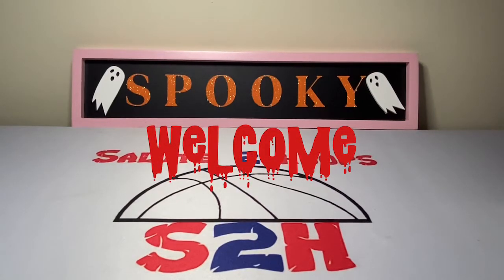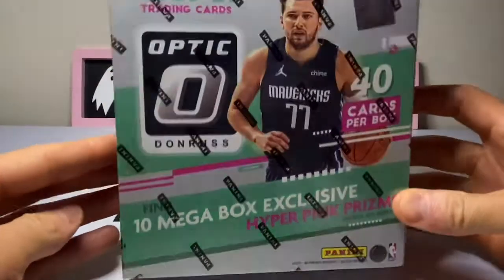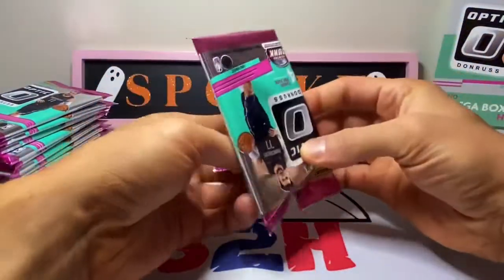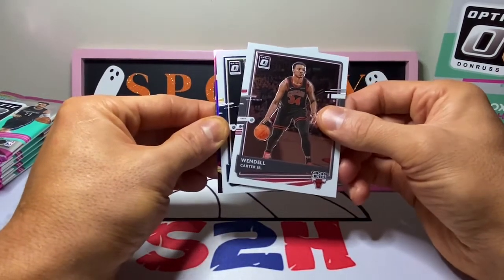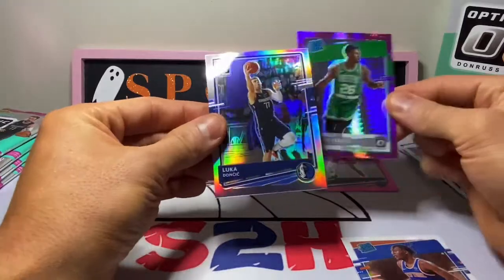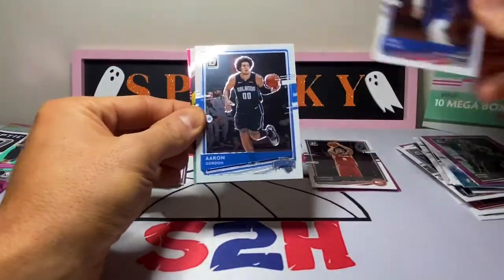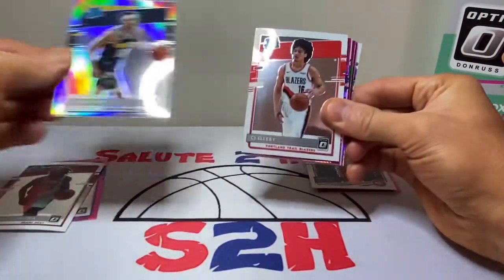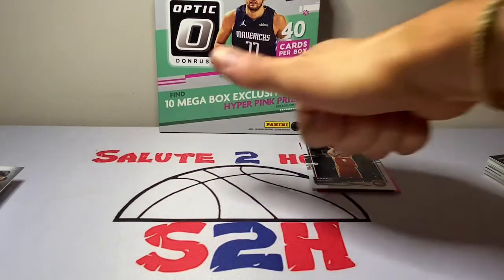OPTIC MEGA! 🎃Spooky szn 👻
SPOOKY SZN has arrived ladies and gents! A special video for you guys. I finally got my hands on some optic basketball ! I picked up an optic mega on the resell market for a total of $100 shipped and man did I miss optic. Optic is One of my favorite card series panini has to offer with the hyper pinks and silvers and we got our fair share in this box for sure!

What’s you guys favorite card series that panini drops? Let me know !

SALUTE !